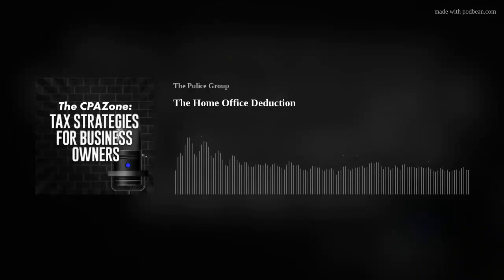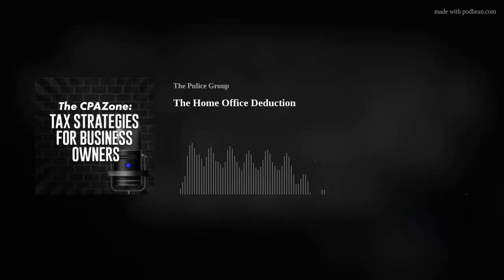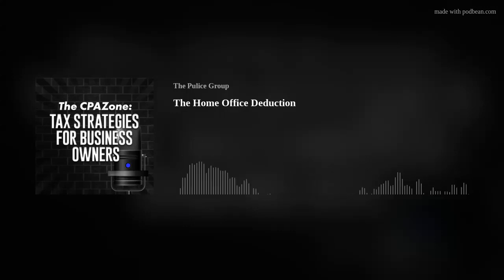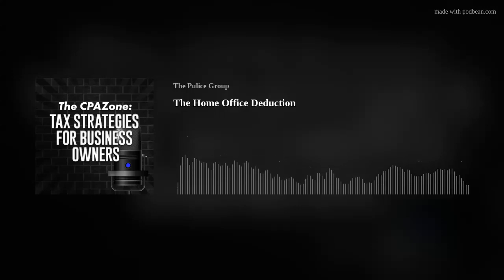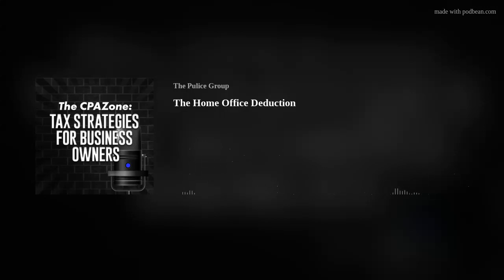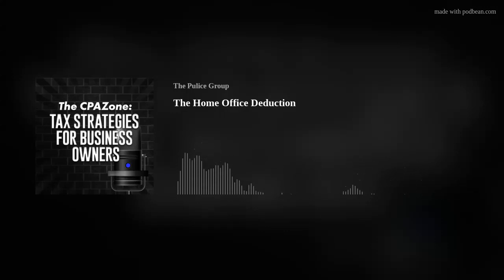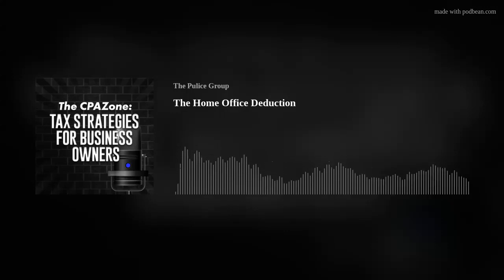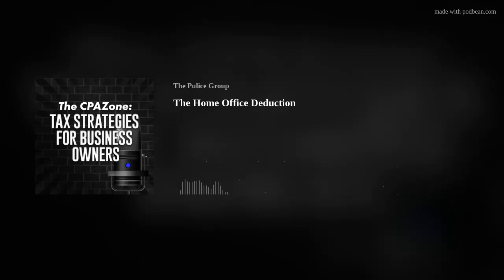Episode 43 - The Home Office Deduction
How do you deduct a home office? In this episode, Ryan explains the home office deduction and how to calculate it.

The CPA Zone podcast is for general information purposes only and is not intended to provide, and should not be relied on for, tax, legal, or accounting advice. Information on the podcast may not constitute the most up-to-date legal or other information. No reader, user, or listener of this podcast should act or refrain from acting on the basis of information on this podcast without first seeking legal and tax advice from counsel in the relevant jurisdiction. Only your individual attorney and tax advisor can provide assurances that the information contained herein – and your interpretation of it – is applicable or appropriate to your particular situation. Use of, and access to, this podcast or any of the links or resources contained or mentioned within the podcast show and show notes do not create a relationship between the reader, user, or listener and podcast hosts, contributors, or guests.